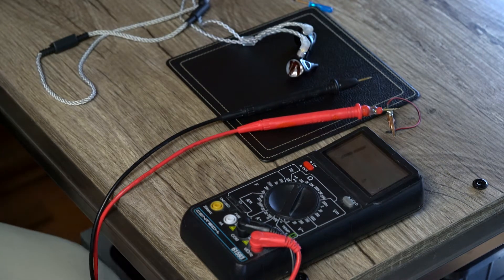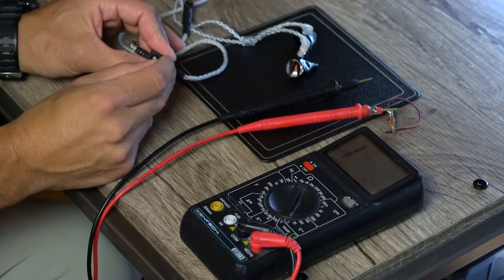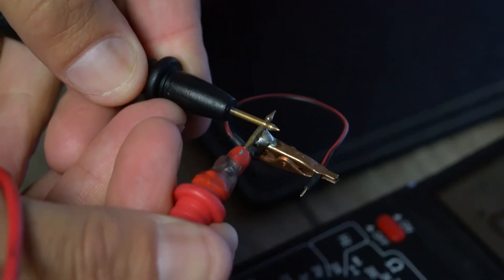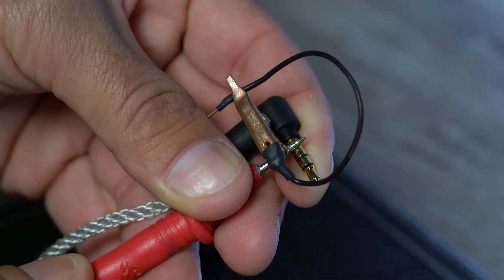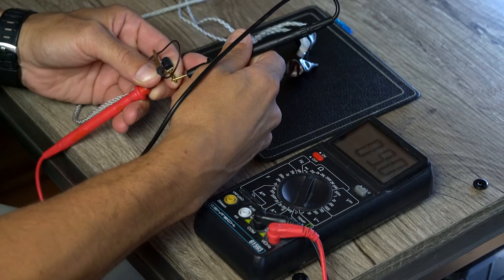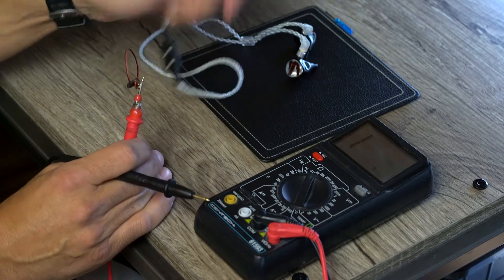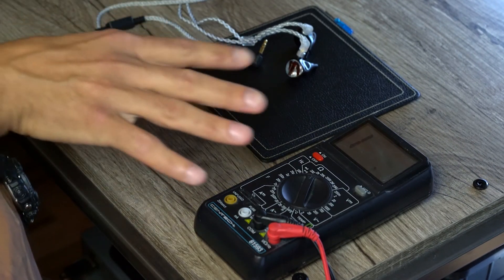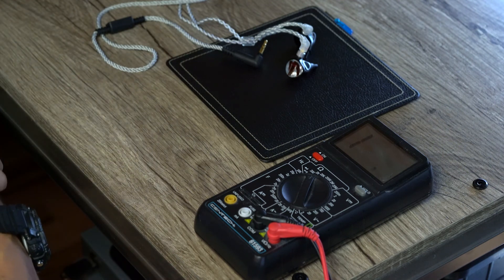How to Take an Impedance Reading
JH Audio's Kevin Glendinning walks us through taking an impedance reading using our 4-pin cable.